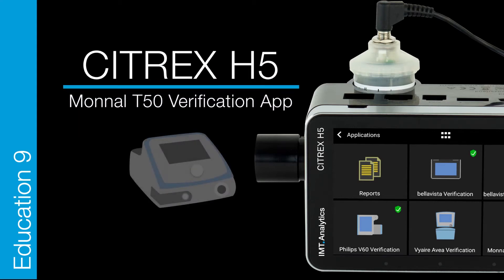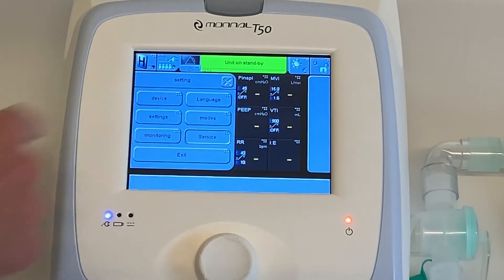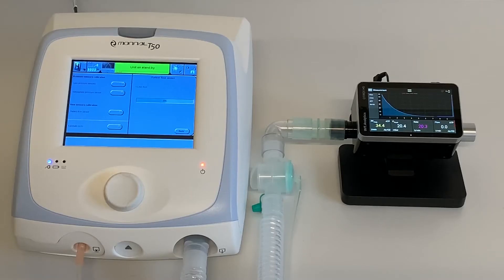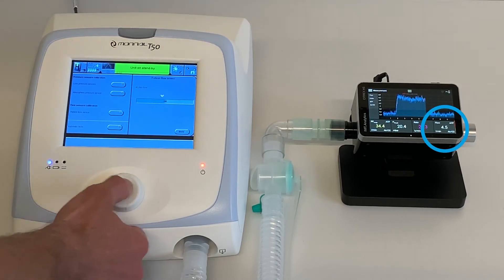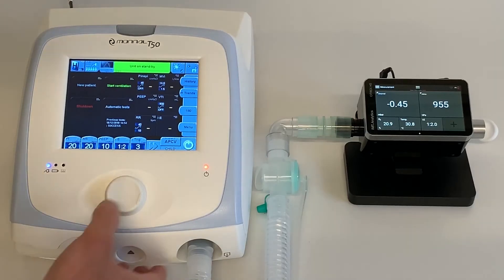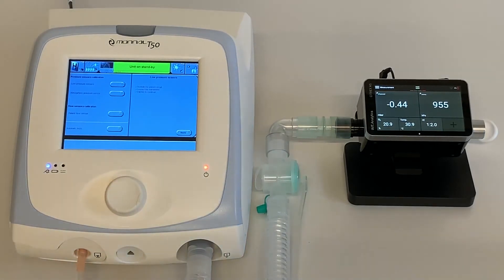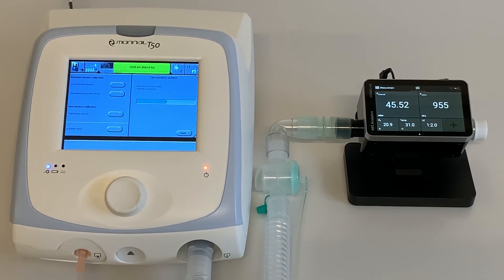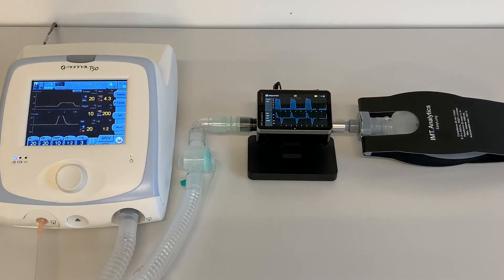CITREX H5 App to test and verify a Monnal T50 ventilator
CITREX H5 – Education 9.
Measurement with the Monnal T50 from Air Liquide Medical Systems.